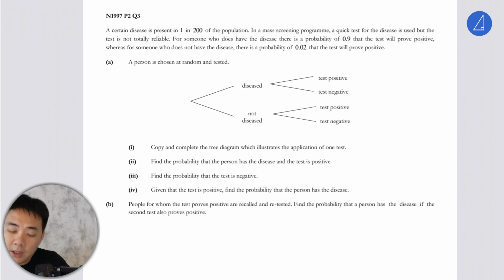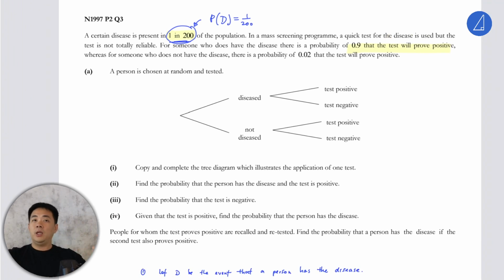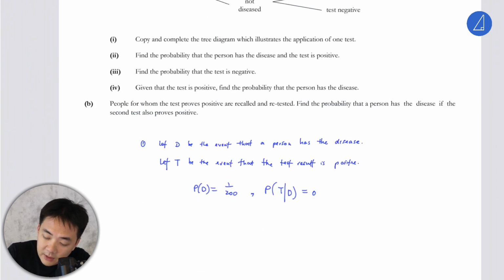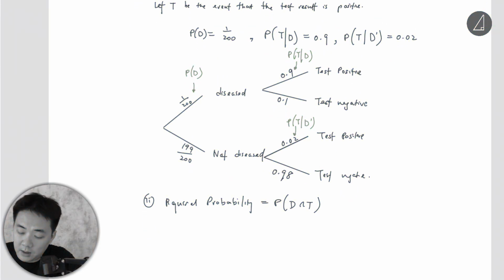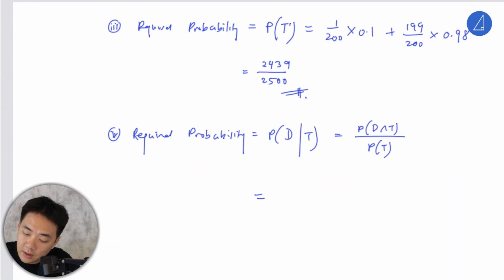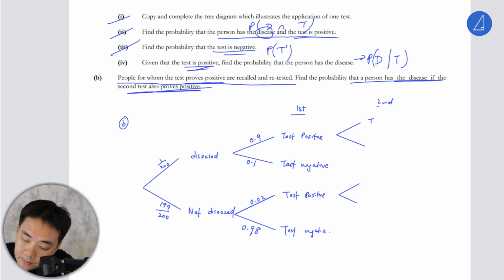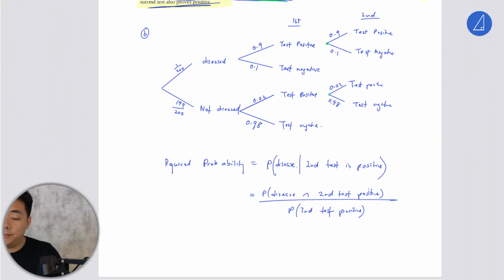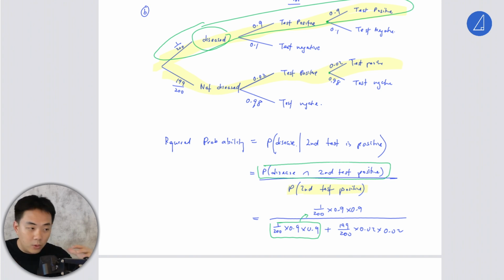[Probability] N1997 P2 Q3 - H2 Math Tuition @ Tim Gan Math